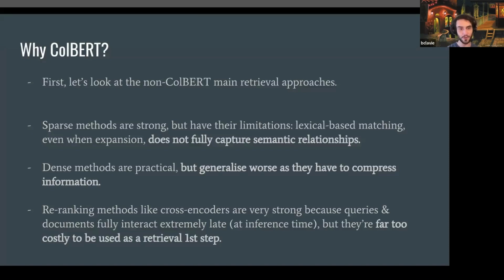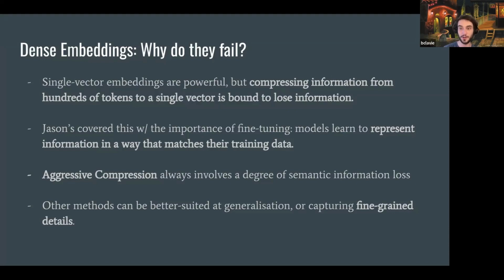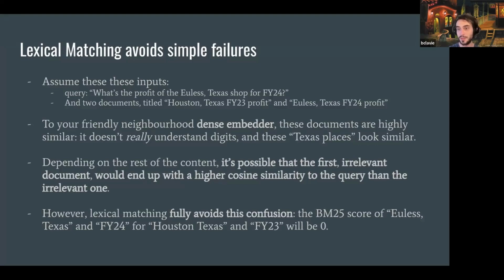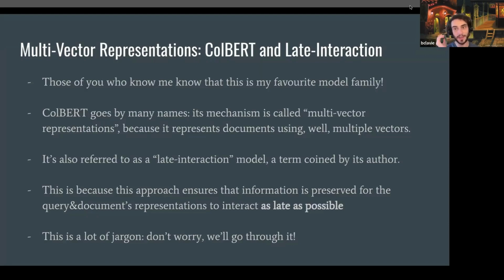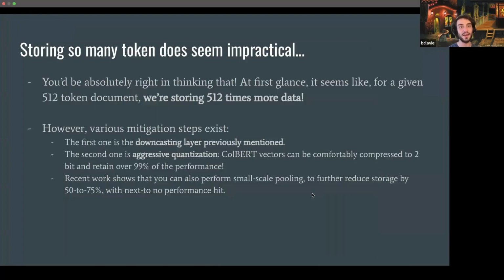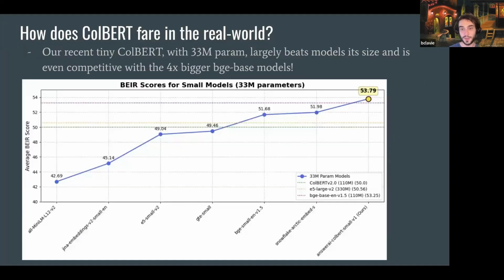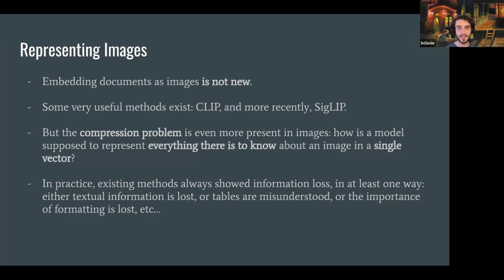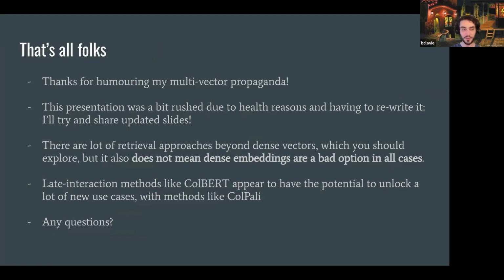Beyond Dense Embeddings: Exploring Colbert, SPLADE, & Advanced Retrieval Techniques | Office Hours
Ben Clavie from Answer.ai shares expert insights on retrieval methods beyond dense embeddings, explaining the limitations of traditional approaches and introducing ColBERT as a powerful alternative. He demonstrates how ColBERT's multi-vector representations overcome common challenges in document retrieval, while also introducing Colpali, an exciting new approach that applies ColBERT's techniques to image tokens. Through detailed examples and benchmarks, Ben shows how these advanced methods achieve superior performance in real-world applications, from processing long documents to understanding complex visual information.

TIMESTAMPS
00:00 Introduction to Dense Embeddings
00:16 RAG and Dense Embeddings
02:07 Understanding Dense Embeddings
03:16 Shortcomings of Dense Embeddings
04:29 Introduction to BM25
07:11 Sparse vs Dense Methods
10:13 Introduction to ColBERT
12:15 ColBERT Mechanism Explained
15:59 ColBERT in Practice
18:39 ColBERT for Long Documents
19:31 ColBERT for Image Tokens
24:21 Future of Document Understanding
24:46 Conclusion and Resources

This free email course provides you with a proven foundational framework to help you go beyond the basics to improve performance, quality, and user experience.